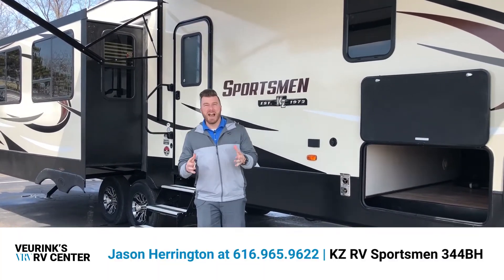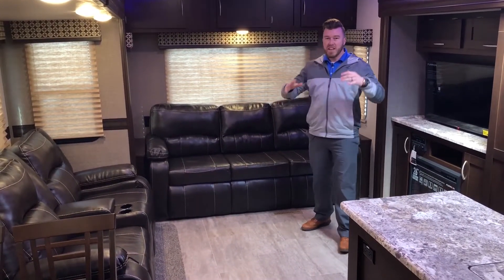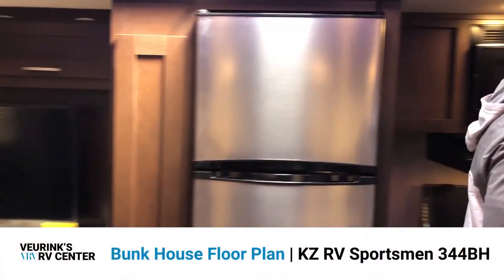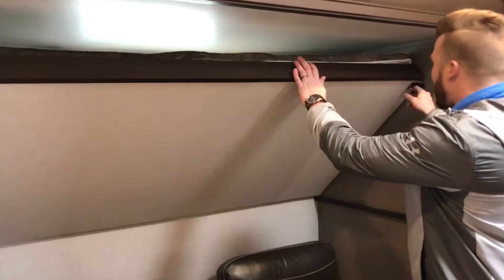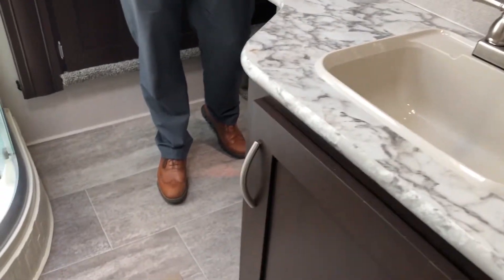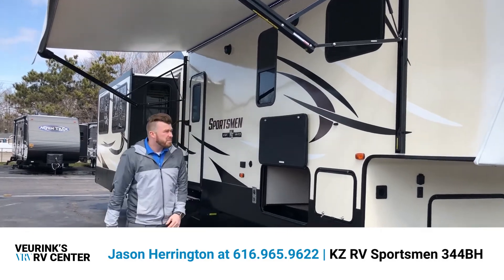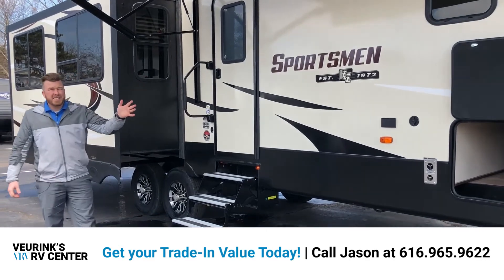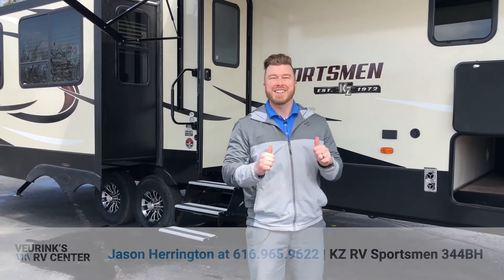2019 KZ RV Sportsmen 344BH | Bunk House Floor Plan | Veurink's RV Center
Have you seen this BRAND NEW 2019 KZ RV Sportsmen 344BH? It's a Bunk House floor plan with spacious interiors, comfortable furniture, beautiful cabinetry and kitchen space and amenities that will make you feel right "at home" with the quality and feel of this Fifth Wheel.

Tune into Jason, as he gives you a quick video tour of some of the noteworthy features and what sets this Fifth Wheel by KZ RV apart. Looking to add more adventure, freedom and fun into your lifestyle? This may be the RV for you and your family to enjoy this season!

Did you know we take trade-ins of all types? RVs, Trucks, Motorcycles,  Boats, Golf Carts...you name it!